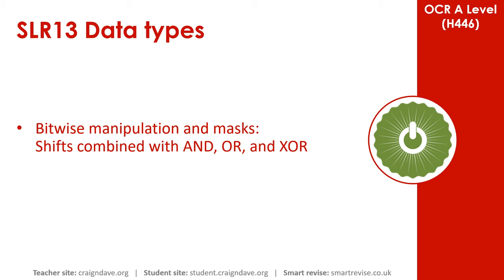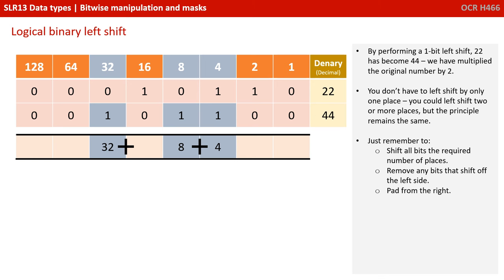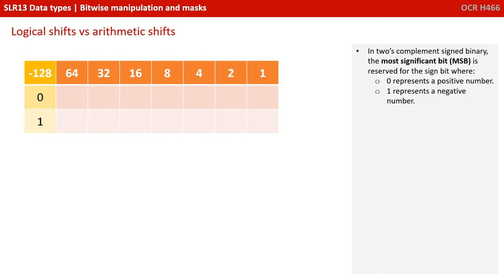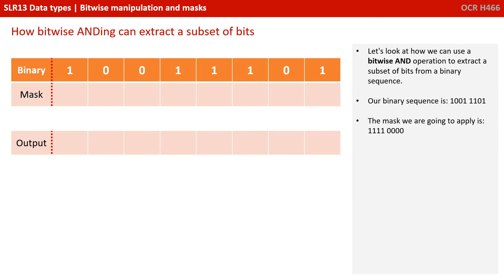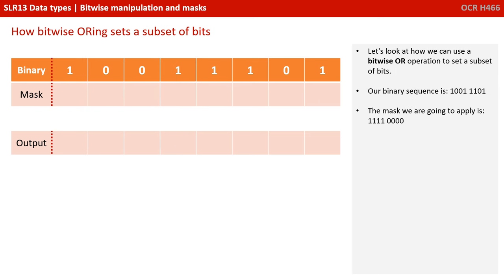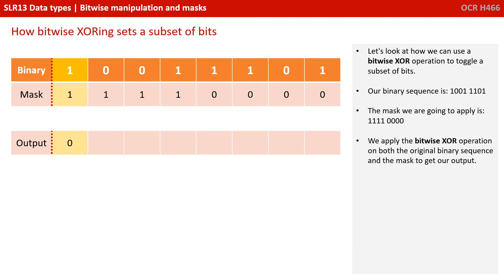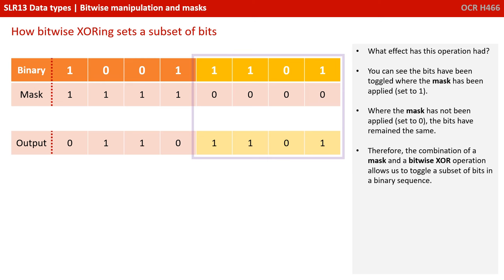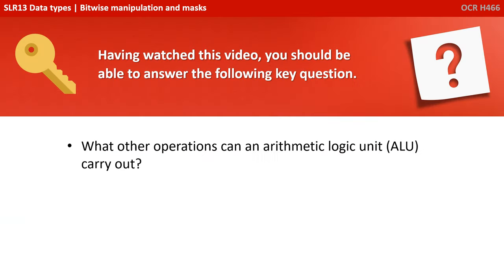83. OCR A Level (H446) SLR13 - 1.4 Bitwise manipulation and masks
A Level 1.4.1i

00:00 Intro
00:13 Bitwise Manipulation and Masks: Logical Binary Left Shift
01:59 Logical Binary Right Shift
03:17 Logical Shifts vs Arithmetic Shifts
04:32 A Note from the Exam Clarification Document
04:46 Bitwise Masks
05:18 How Bitwise ANDing Can Extract a Subset of Bits
06:52 How Bitwise ORing Sets a Subset of Bits
10:15 Where are Masks and Bitwise Operations Used in Computing?
11:59 Key Question
12:10 Outro